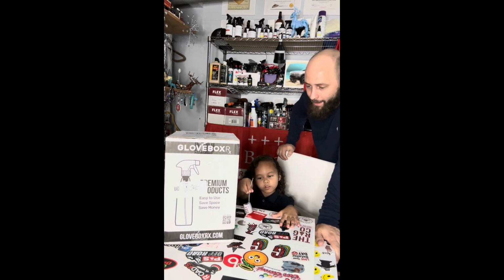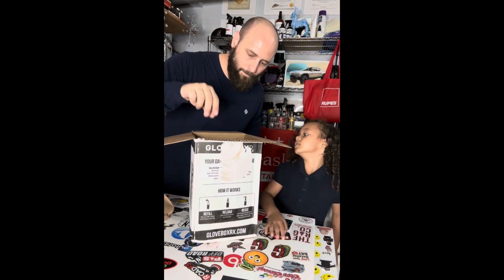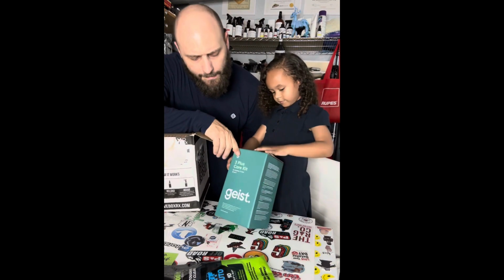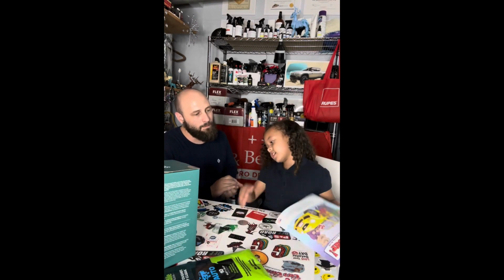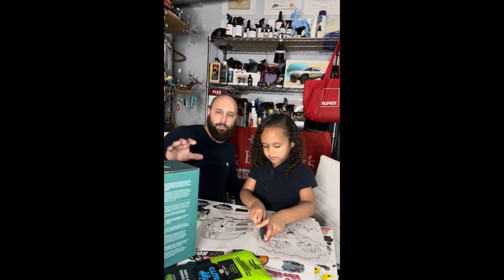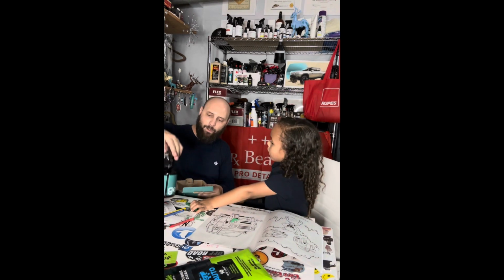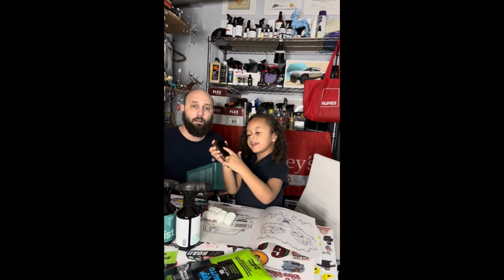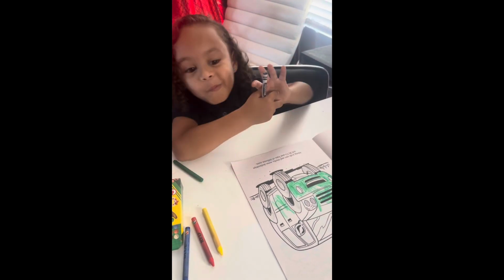NEW monthly box alert!!!!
This week we received our new monthly detail box! This one is awesome! We get to try out Geist leather car products! Some automotive wipes and a new coloring book!!! glovebox @geist.leathercare geist @crocodilecloth